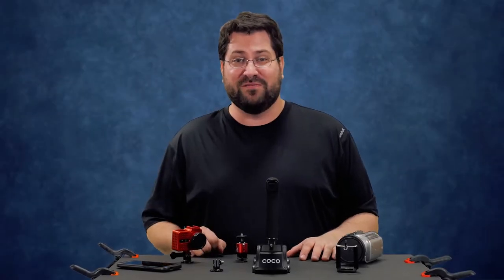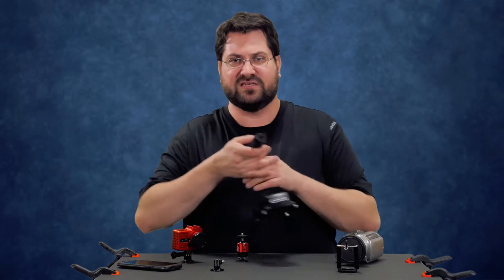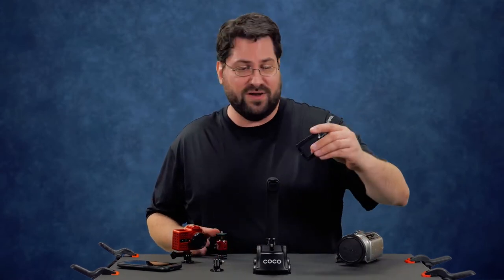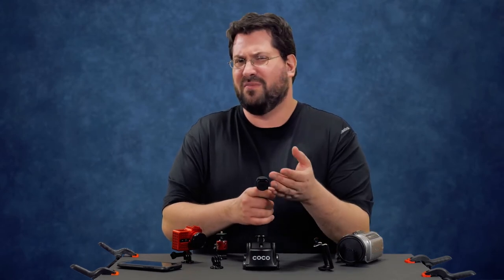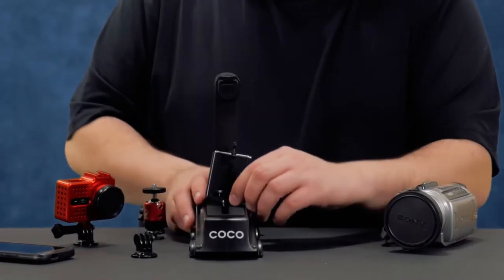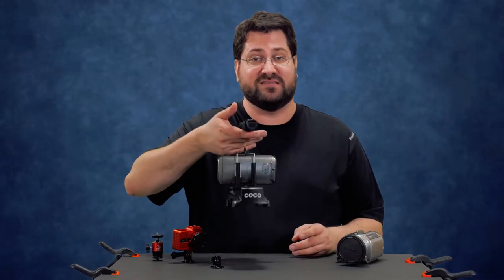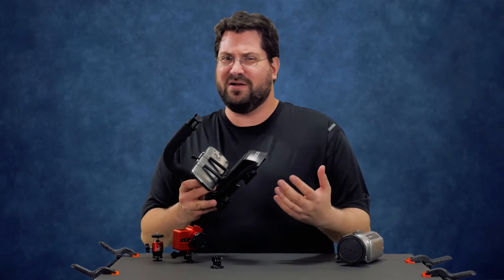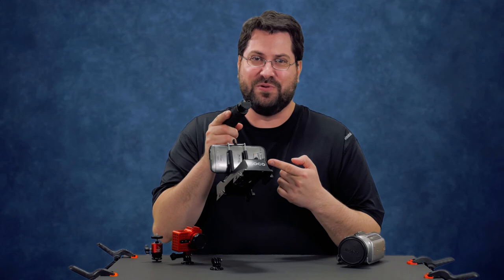(New to Me) Micro (Coco) Camcorder & DSLR Handle - Review